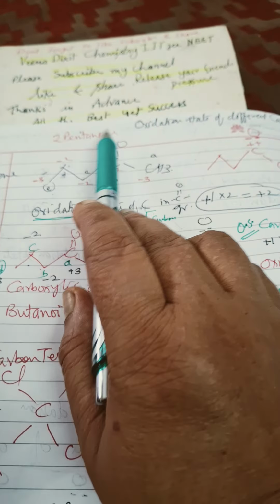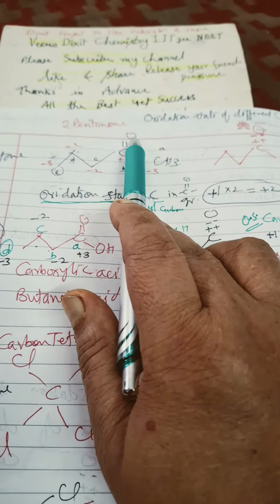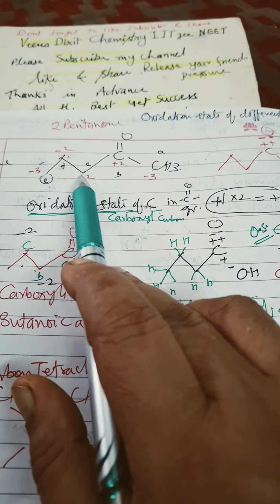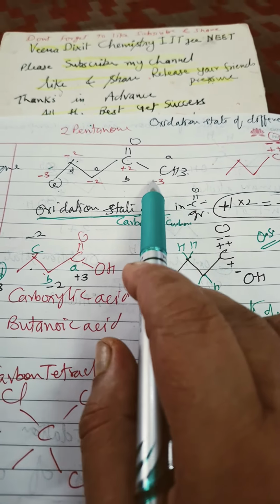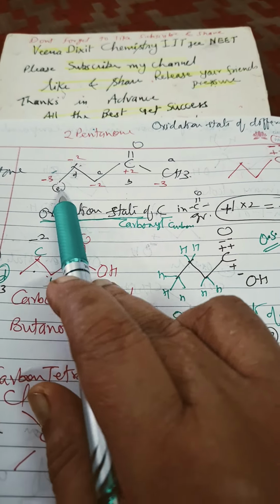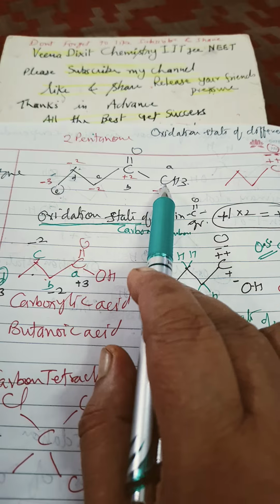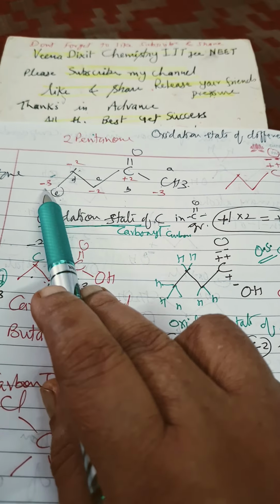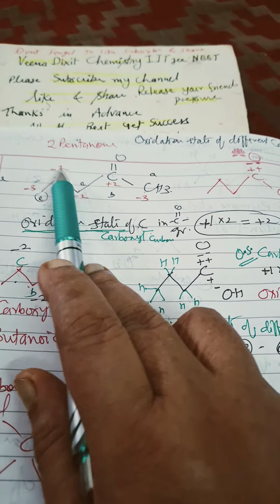Redox# Oxidation state od C in ketone,COOH,CCl4,CHCl3,CH2Cl2@Veena Dixit Chemistry IITjee